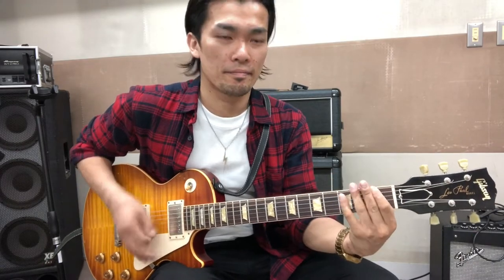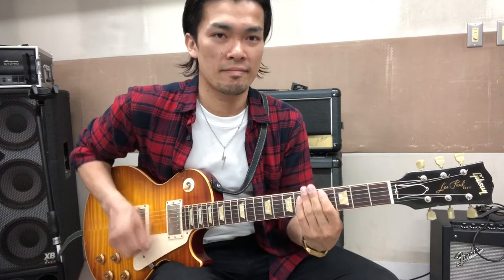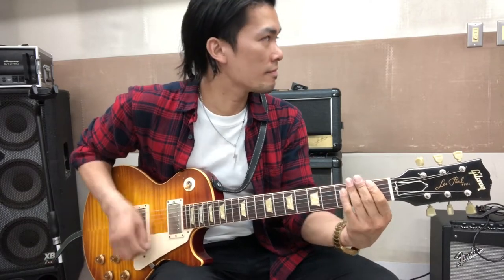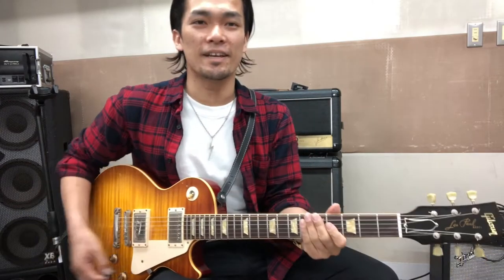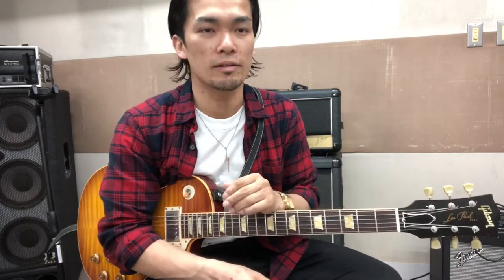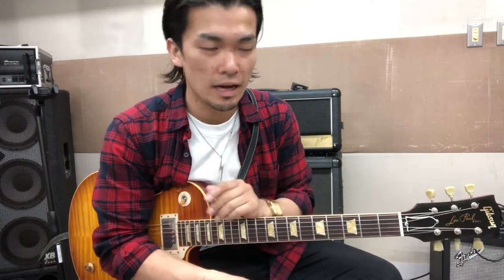【ギターレッスン】割と間違っている人が多いパワーコードの押さえ方。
ギター講師KoheiUmekawa Vlog vol.23
今日はパワーコード！！

ギターを教える事を生業としています。
・ギターの裏ワザ。
・ギター初心者講座。
・【ギター弾いてみた】などの投稿。
・ギター（音楽）と筋トレの事。
・日々の思う事など。
ここではブログには書ききれない事を発信しています。

新潟市を中心にギターレッスンを行なっています♪
それぞれに合ったレッスンカリキュラムを作り、ギターの構え方からお教えいたします。

ギター講師koheiUmekawaの各種SNSはコチラ♪